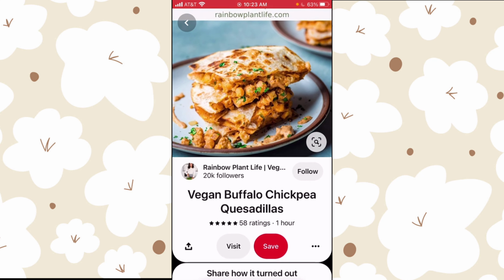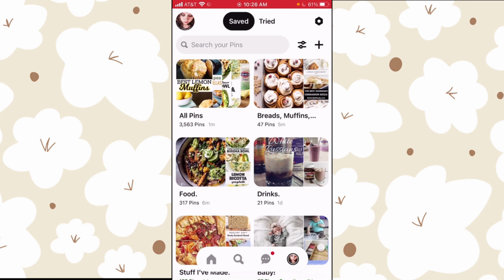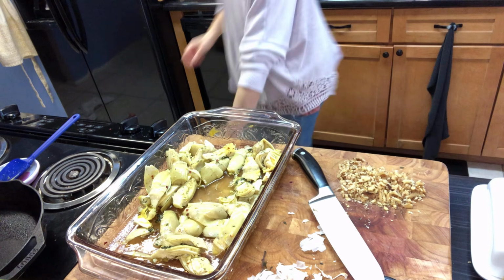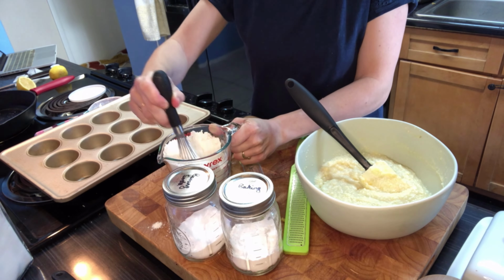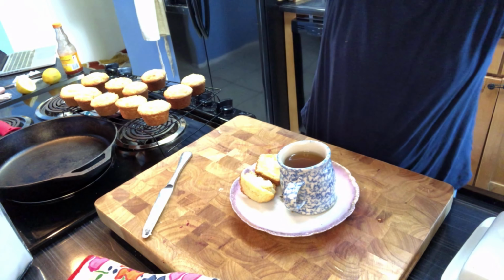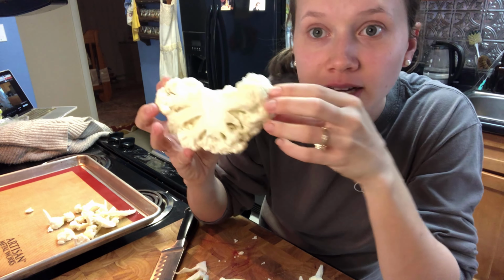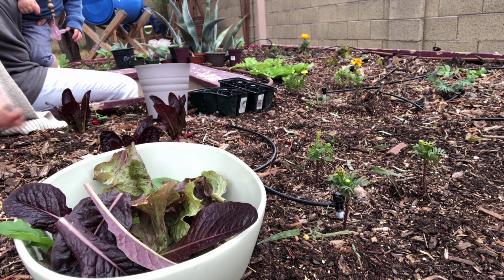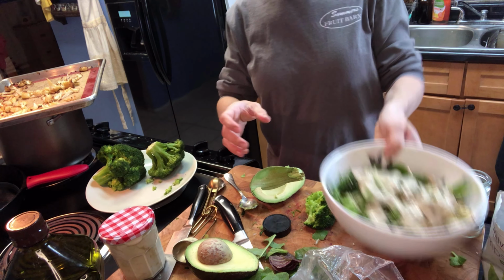My Pinterest Meal Plan | What I Cooked My Vegetarian Family This Week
✨ Roasted Lemon Artichoke and Brown Butter Pasta ✨

* I used ricotta cheese instead of burrata

✨ Buffalo Chickpea Quesadillas ✨

* I used dairy yogurt

✨Easy Lemon Breakfast Muffins ✨

 ✨ Vegan Roasted Cauliflower Buddha Bowls✨

* I misspoke in the video and said that the avocado in this recipe was my idea. It wasn’t! It’s in the recipe!